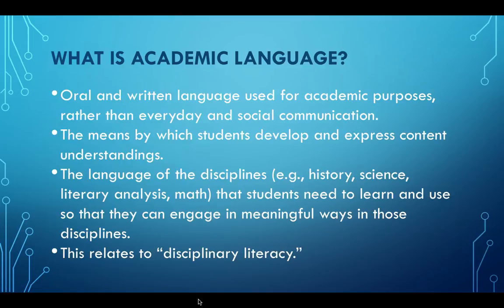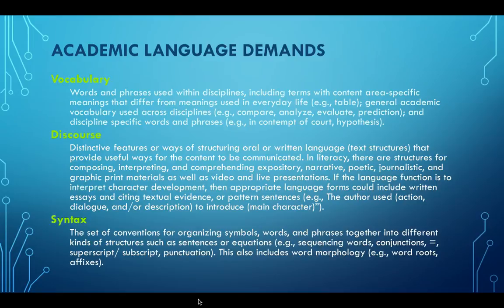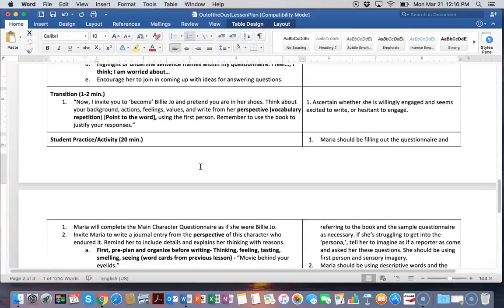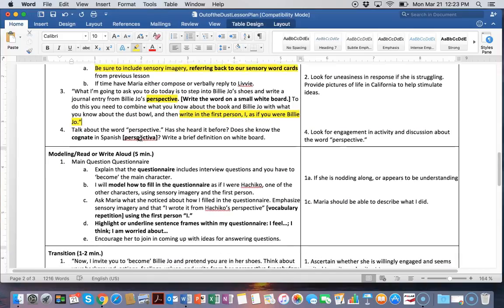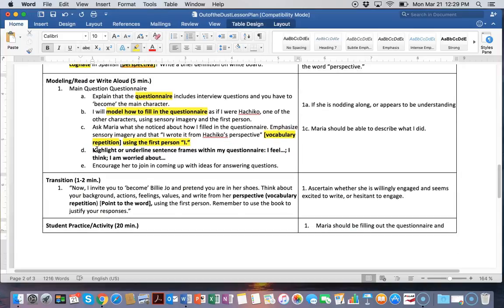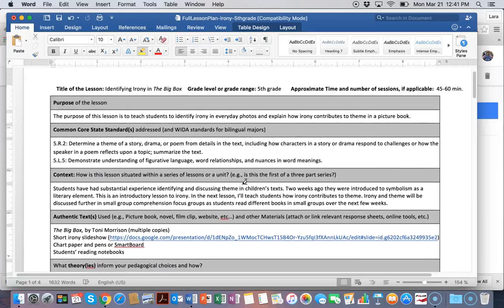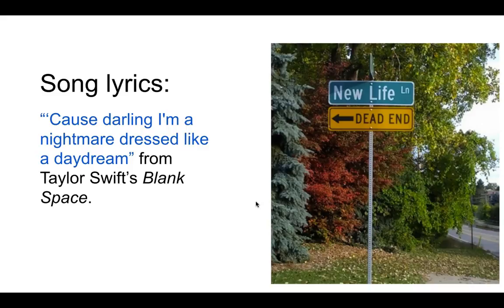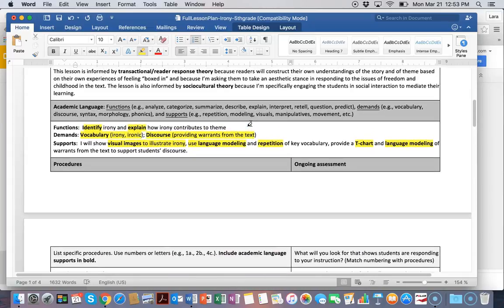Integrating Academic Language into Instruction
Specifically for Illinois State University's TCH 208 and 209 teacher candidates